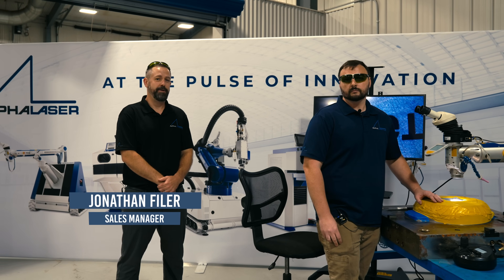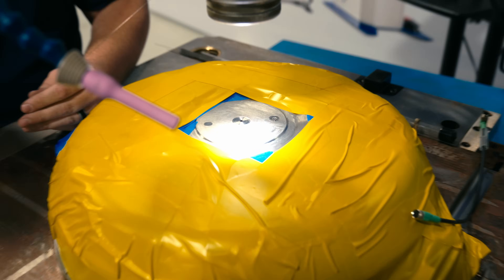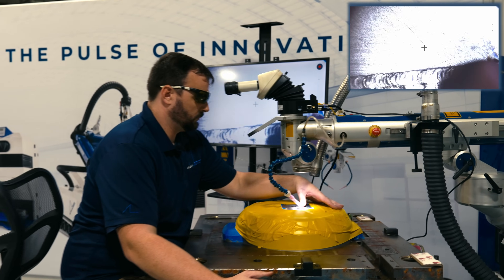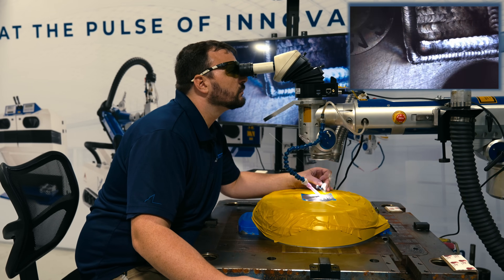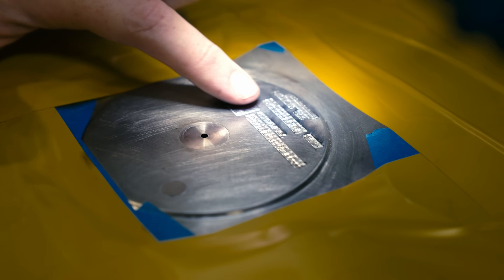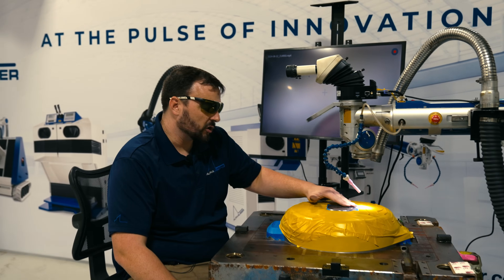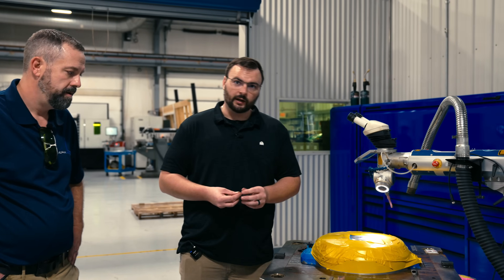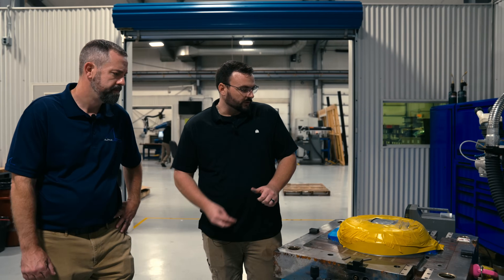Laser Welding Repair on Injection Mold Engraving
In this episode of ALPHA WELDER, join Mike Learn from Phoenix Laser Solutions as he showcases a high-precision repair on a plastic injection mold used to create trash can lids. Watch as Mike uses advanced laser welding techniques to fix an engraving error on the mold without needing to fully re-machine it—saving both time and cost. Starting with a smooth-out pass over the existing engraving, Mike prepares the surface and adds a single, fine layer of P20 modified weld wire to precisely fill the engraving.

Thanks to laser welding's minimal heat input, Mike can work without preheating, maintaining material integrity and protecting nearby sensitive areas like timestamps. He finishes the repair by hand-benching the weld using a stone, ensuring a seamless and polished result ready for re-engraving. This efficient, non-invasive approach offers a practical solution for detailed mold repairs, especially in production environments.